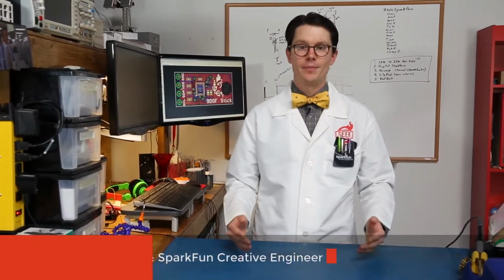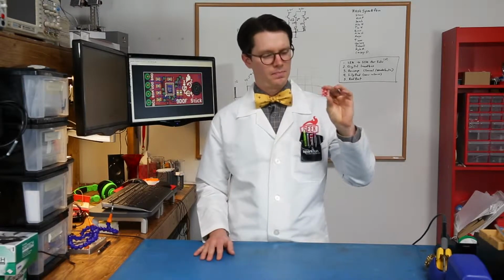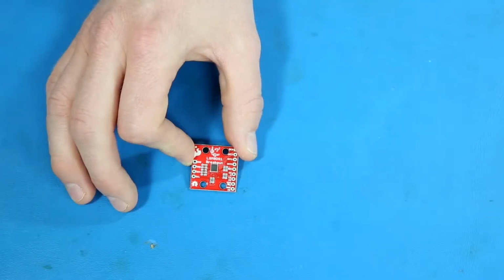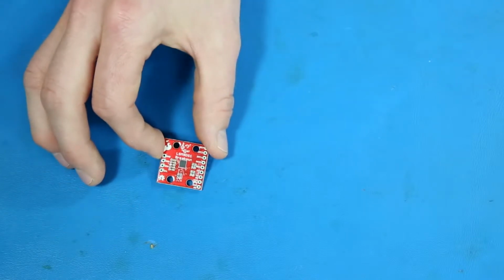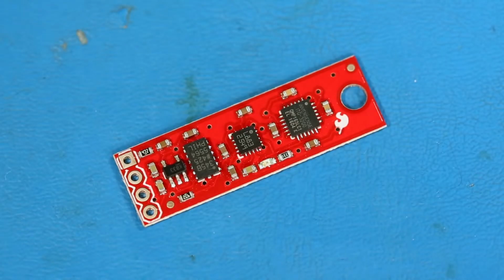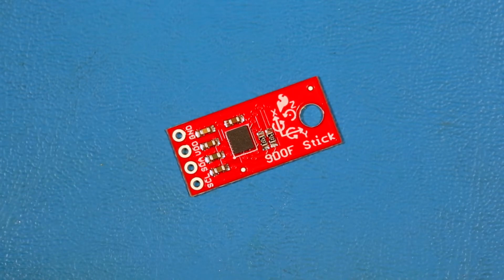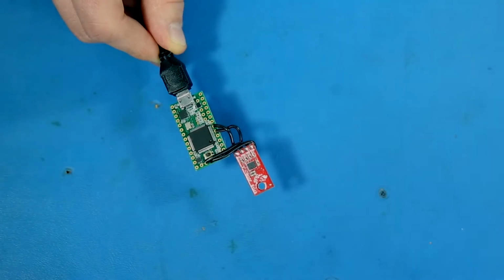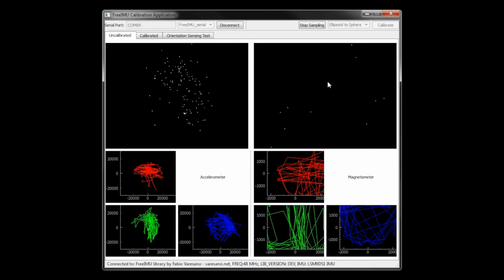SparkFun 9DoF Sensor Stick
El Sensor Stick SparkFun 9DoF es una IMU de 9 grados de libertad fácil de usar. El Sensor Stick utiliza hábilmente el sistema en un chip de detección de movimiento LSM9DS1, el mismo IC usado en el SparkFun 9DoF IMU Breakout. Alberga un acelerómetro de 3 ejes, un giroscopio de 3 ejes y un magnetómetro de 3 ejes: ¡nueve grados de libertad (9DoF) en un solo IC!

El LSM9DS1 incorporado está equipado con una interfaz digital, pero incluso eso es flexible. La mayor diferencia entre las dos placas, además del tamaño reducido de 0.9 "x0.4" (22,86 x 10,16 mm), es el número de pines, con el Sensor Stick son solo cuatro para una rápida configuración y facilidad de uso.

El LSM9DS1 es uno de los pocos IC que pueden medir tres propiedades clave del movimiento: velocidad angular, aceleración y rumbo, en un solo IC. Al medir estas tres propiedades, puede obtener un gran conocimiento sobre el movimiento y la orientación de un objeto. El LSM9DS1 mide cada una de estas propiedades de movimiento en tres dimensiones. Eso significa que produce nueve datos: aceleración en x / y / z, rotación angular en x / y / z y fuerza magnética en x / y / z.

Cada sensor en el LSM9DS1 admite un amplio espectro de rangos: la escala del acelerómetro se puede configurar en ± 2, 4, 8 o 16 g, el giroscopio admite ± 245, 500 y 2000 ° / s, y el magnetómetro tiene escala completa rangos de ± 4, 8, 12 o 16 gauss.

Especificaciones
3 canales de aceleración, 3 canales de velocidad angular, 3 canales de campo magnético
Aceleración lineal ± 2 / ± 4 / ± 8 / ± 16g escala completa
± 4 / ± 8 / ± 12 / ± 16 gauss escala magnética completa
± 245 / ± 500 / ± 2000dps escala completa de velocidad angular
Interfaz serial I2C
Voltaje de operación: 3.3V